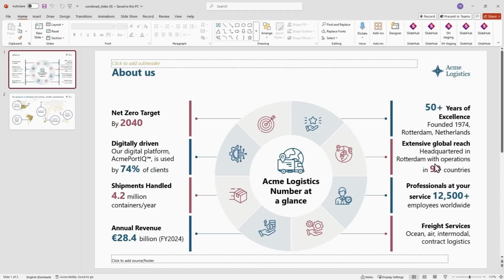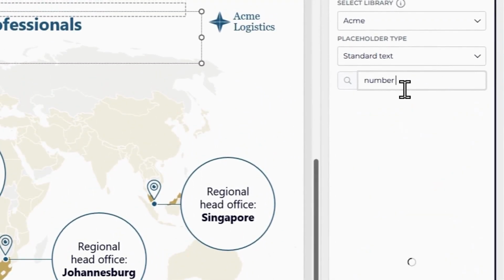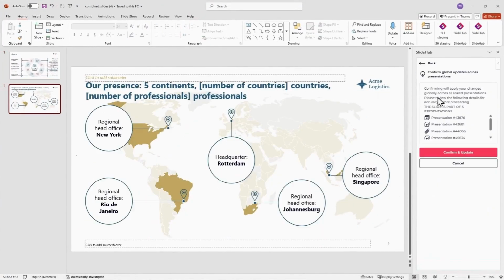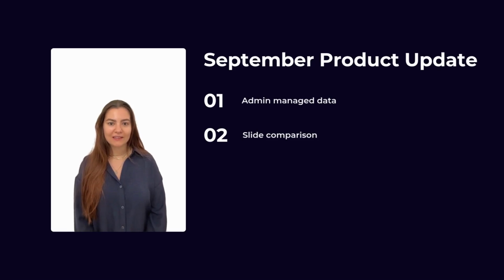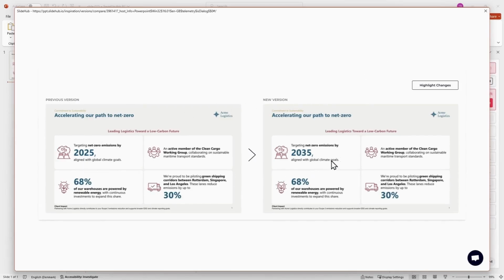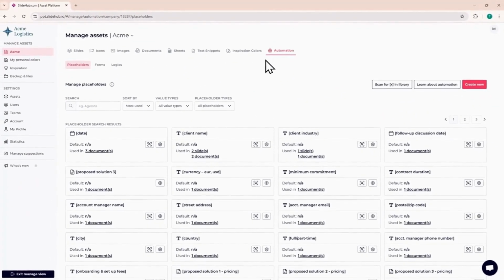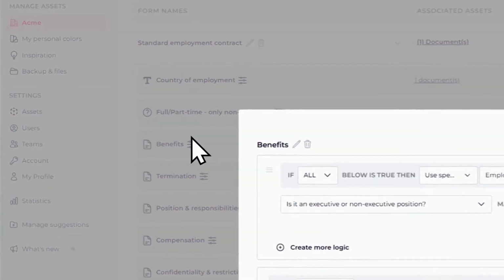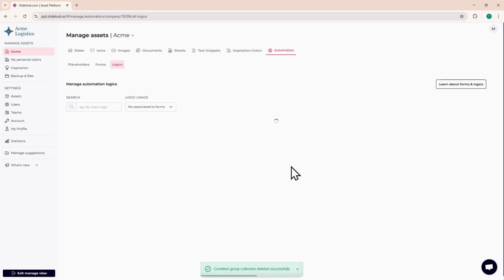September Product Update for Admins 2025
The September update introduced new ways to manage and maintain your content more efficiently, helping you save time, streamline workflows, and keep your SlideHub library organized.

What’s included in this update:

Admin managed data – Keep key company data consistent across all slides and presentations. Update it once, and it’s automatically applied everywhere that data appears

Slide comparison – Easily review changes or differences between duplicate slides and updated versions, with clear visual highlights

Improved automation management – Manage all your automations in one place with a new dedicated view for forms, logics, and placeholders, making management and edits faster and easier

Join our next live product update webinar on January 15th at 2 PM or 9 PM CET to see what’s coming next

Music from Uppbeat (free for Creators!)